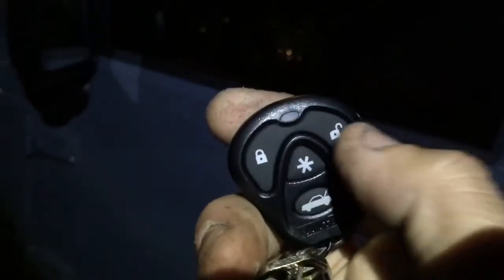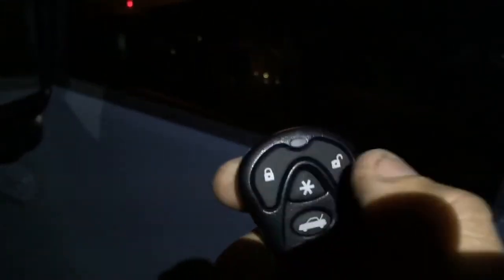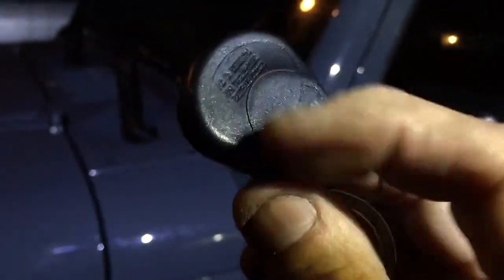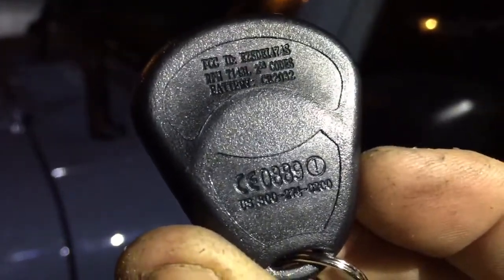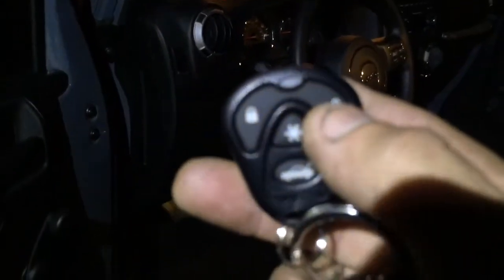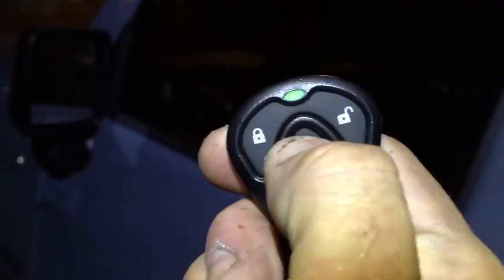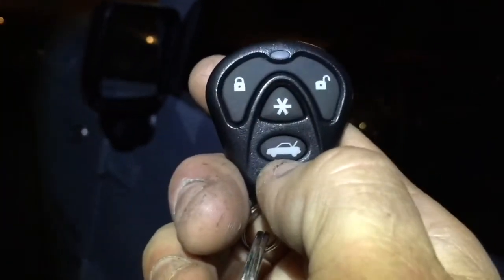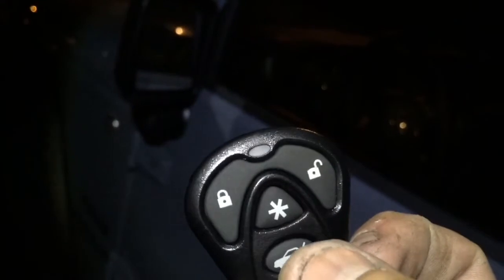Jeep wrangler alarm installation